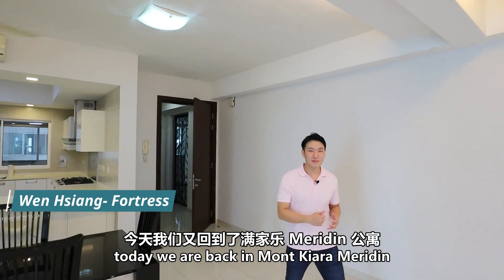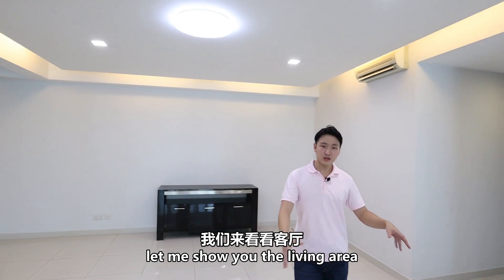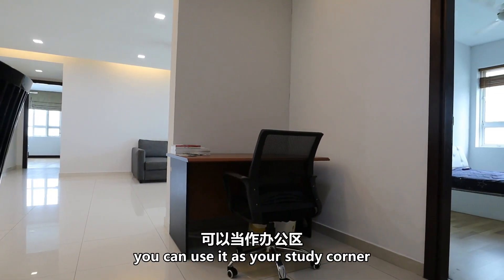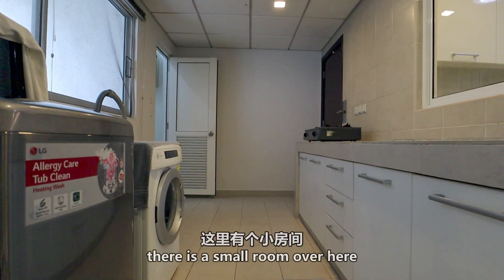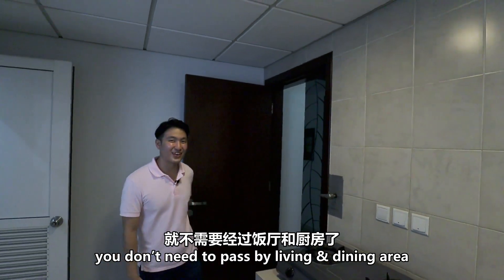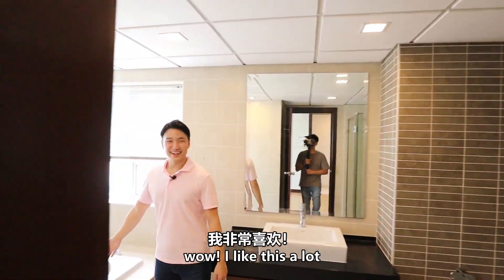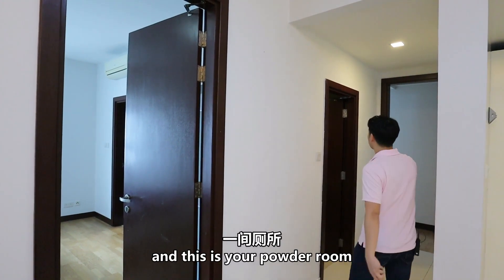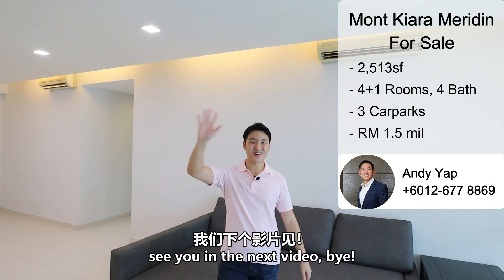Mont Kiara Meridin for Sale (2,513sf, RM 1.5mil) | House Tour KL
Today's property tour we bring you to Mont Kiara Meridin, Kuala Lumpur. We will be showing you a 2,513sf unit for sale at RM 1.5mil
Andy Yap (REN 02165)
Fortress Real Estate Sdn. Bhd
📌 Mont Kiara Meridin for Sale
► Built-up 2,513sf
► 4 +1 Rooms + 3 Carparks
► Selling Price RM 1.5mil
📌 Brief Facts about Meridin
Address: Jalan Duta Kiara, Mont Kiara, 50480 Kuala Lumpur
Property Type: Condominium
Land Tenure: Freehold
Completion Year: 2009
Developer: UEM Sunrise

Types of Layouts:
-Condo Layouts: 1,787sf, 1,973sf, 2,513sf
-Cabana Houses by the Swimming Pool
✅ Amenities Nearby
There are two international schools nearby, namely Garden International School and Mont Kiara International Schools. The residents are also within walking distance to Shoplex Mont Kiara, Kiara 163, Plaza Mont Kiara, 1 Mont Kiara Mall, Arcoris and many more.
✅Connectivity
Mont Kiara is well connected to major highway such as NKVE, Spritn Highway, Penchala Link, Kerinchi Link, Jalan Kuching and DUKE Highway.
It has easy accesibility to Petaling Jaya, KLCC, Desa Parkcity, Kepong, Segambut, TTDI, Bangsar and Damansara Heights.
✅ Developer- UEM Sunrise
Being the master developer of Mont Kiara, they have completed many famous projects such as 10 Mont Kiara, 11 Mont Kiara, 28 Mont Kiara, Publika, Solaris Mont Kiara, Mont Kiara Pines, Mont Kiara Pelangi, Mont Kiara Palma, Mont Kiara Astana, Mont Kiara Aman, Mont Kiara Damai, Mont Kiara Bayu, Mont Kiara Banyan, Mont Kiara Meridin, Kiara Designer Suites, Arcoris Mont Kiara and many more. Ongoing projects include Allevia Mont Kiara, Solaris Parq Residence and Astrea Mont Kiara.
🏡 Meridin Mont Kiara
🏡 Meridin Mont Kiara
🏡 Mont Kiara Astana
🏡 Hijauan Kiara
🏡  Almaspuri Mont Kiara
🏡 Arcoris Duplex Fully Furnished
🏡 Allevia Mont Kiara (New Project)
🏡 Seni Mont Kiara Duplex Penthouse
🏡 Seni Mont Kiara Garden Duplex
🏡 Sunway Vivaldi Mont Kiara Duplex
🏡 10 Mont Kiara
🏡 Taman Nadayu Melawati Bungalow
Wen Hsiang- Real Estate Negotiator (REN 25675)